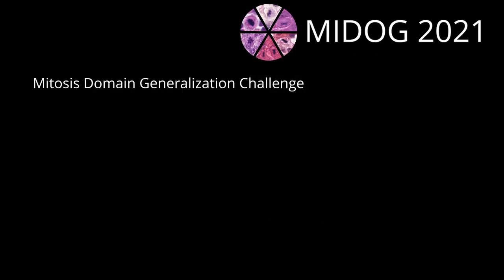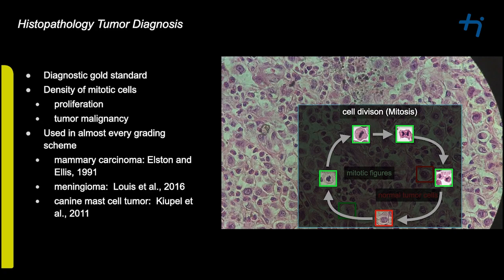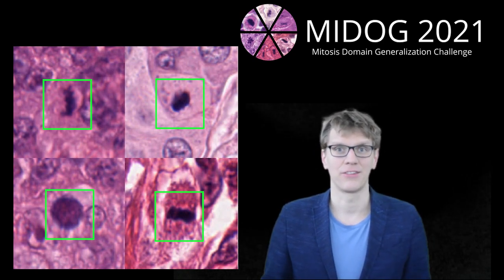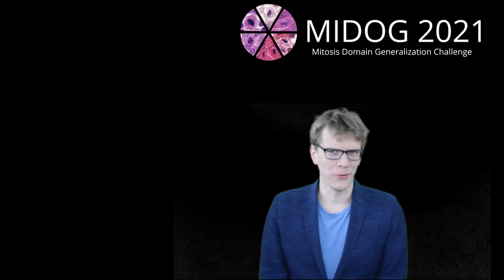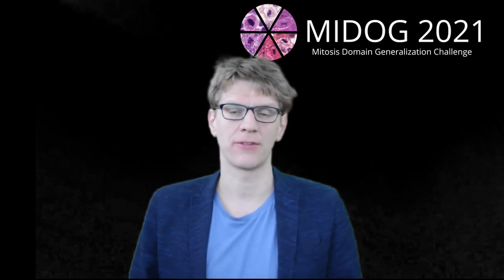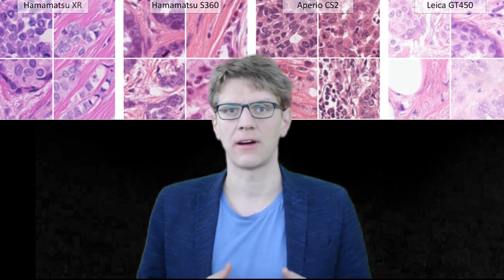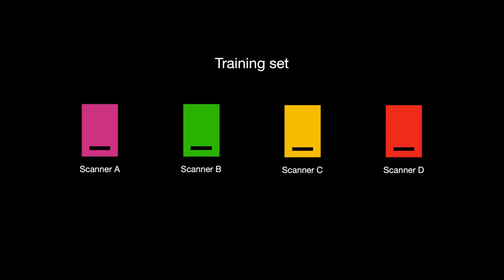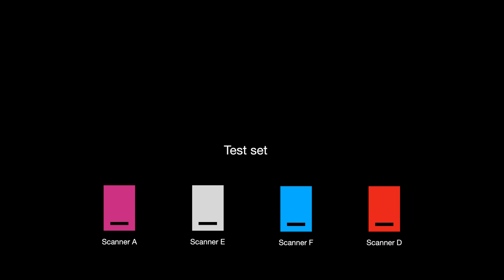The Mitosis Domain Generalization (MIDOG) challenge 2021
In this video, we introduce the MIDOG 2021 challenge. The task of this challenge is the detection of cell division on tumor histopathology slices acquired by different scanners. It is held in collaboration with MICCAI 2021.